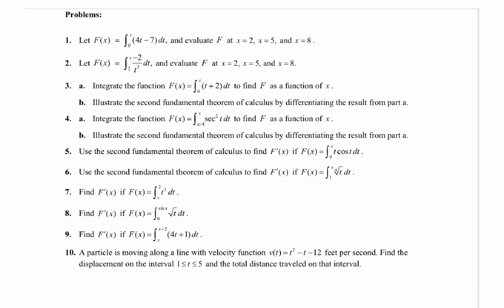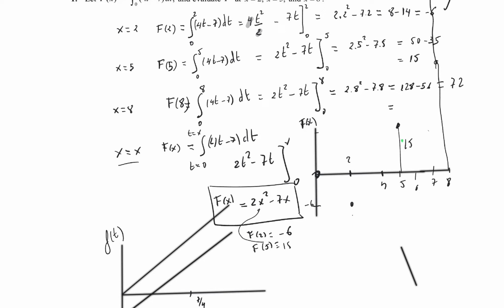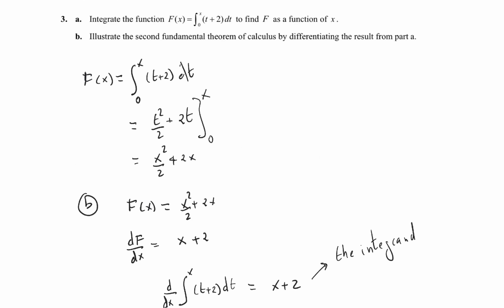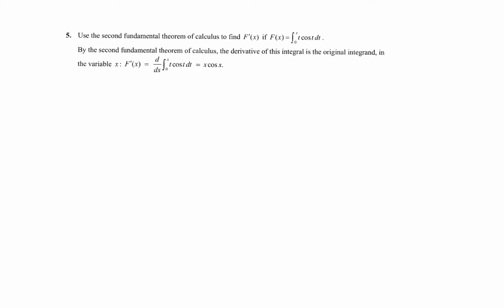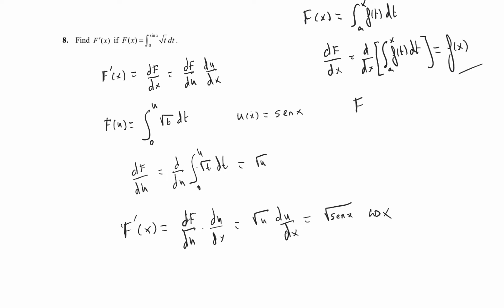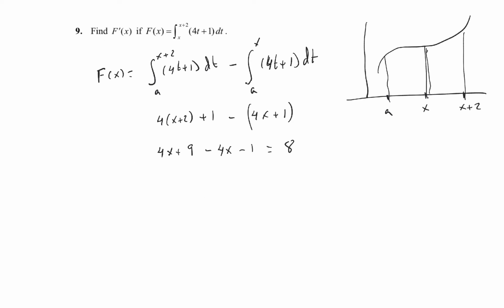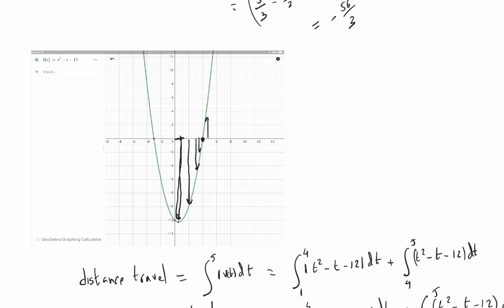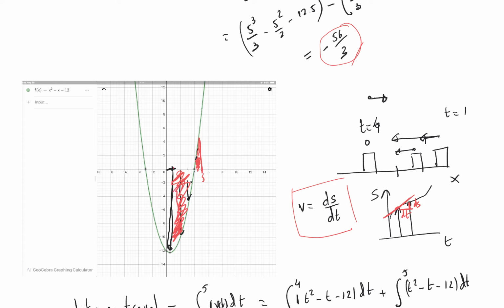lesson 21,The Fundamental Theorem of Calculus, Part 2,section 5.3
00:00 Slide 1
00:07 Slide 2
04:32 Slide 3
08:20 Slide 4
10:18 Slide 5
12:41 Slide 6
13:47 Slide 7
14:51 Slide 8
16:31 Slide 9
20:44 Slide 10
23:35 Slide 11